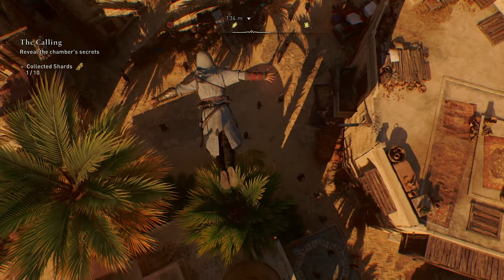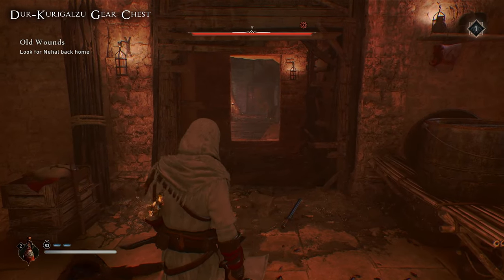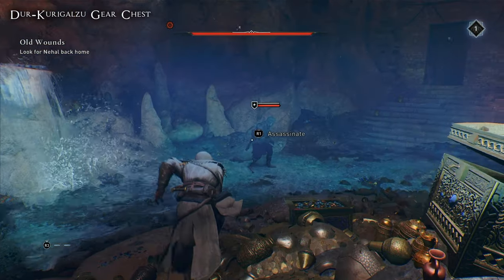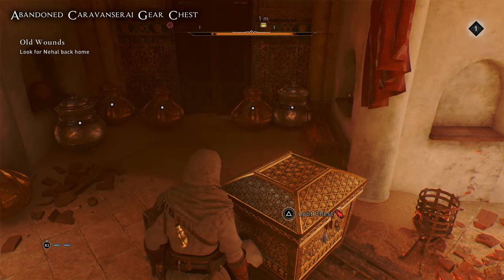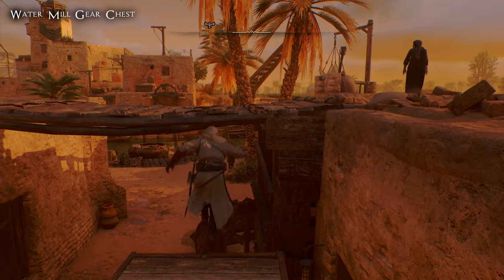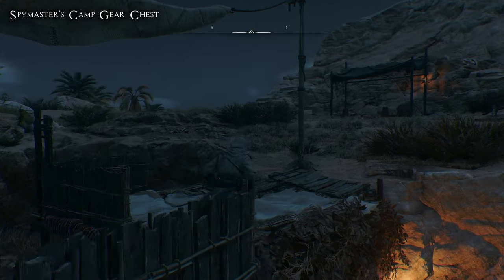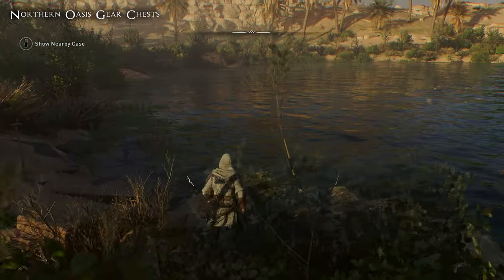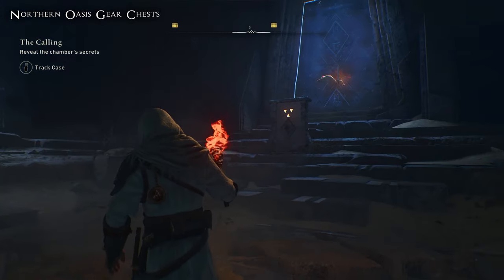HIDDEN ONES SWORD & DAGGER LOCATIONS - WASTELAND GEAR CHEST GUIDE Assassins Creed Mirage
Assassin's Creed Mirage Hidden Ones Sword & Hidden Ones Dagger (Assassins Creed Mirage Wasteland Gear Chests Locations) Where to find the hidden ones sword & dagger?

In today's Assassins Creed Mirage video I show you the Assassins Creed Mirage Hidden Ones Sword location and the Assassins Creed Mirage Hidden Ones Dagger location. I also show you the Assassins Creed Mirage Wasteland Gear Chests locations which allow you to find the Assassins Creed Mirage Hidden Ones upgrade schematics locations. I hope you enjoy this guide on Assassins Creed Mirage weapon locations and upgrades.

Chapters:
00:00 Start
00:16 Dur-Kurigalzu Gear Chest
02:35 Abandoned Caravanserai Gear Chest
03:57 Water Mill Gear Chest
04:56 Winter Palace Gear Chest
05:44 Spymaster's Camp Gear Chest
06:26 Southern Camp Gear Chest
06:47 Northern Oasis Gear Chests
09:05 Outro